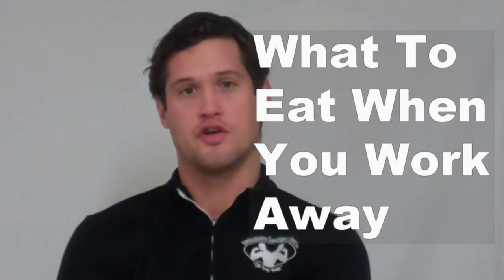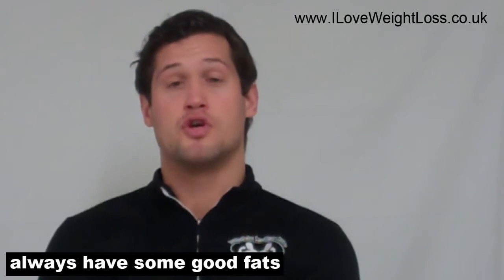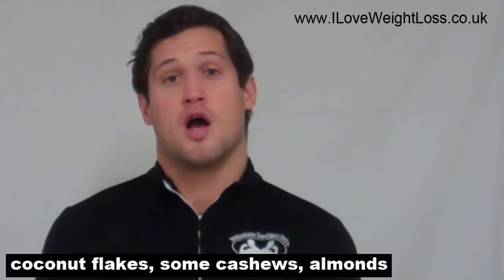St Albans Personal Trainer - What to Eat When You Work Away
will give you a quick tip that will hopefully help you stay eating healthy when you're on the road, working or just simply eating out.

Video highlights:
00:03 -- A tip to keep you healthy while on the road
00:12 -- Don't be stuck to what's on the menu
00:17 -- Create your own dishes
00:45 -- Always have some dry good fats handy